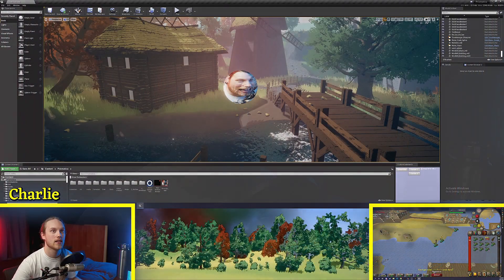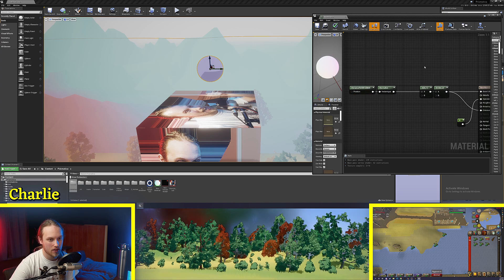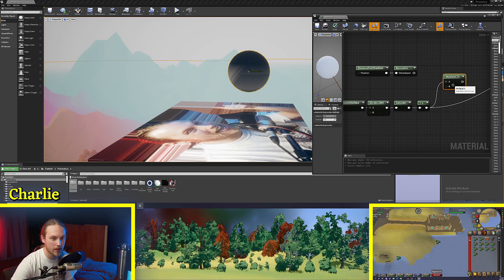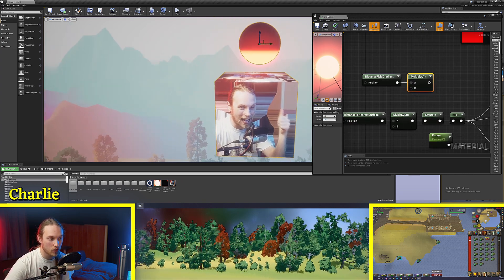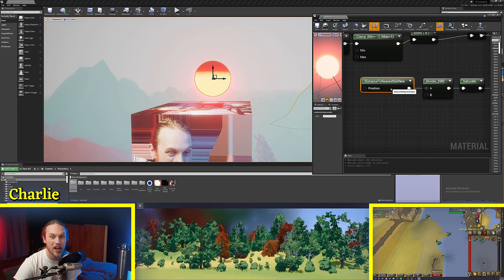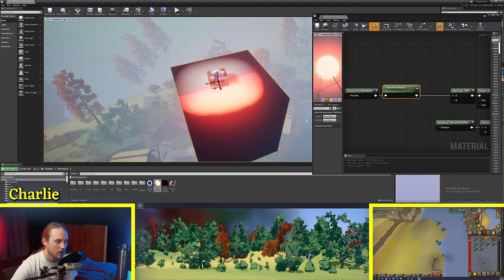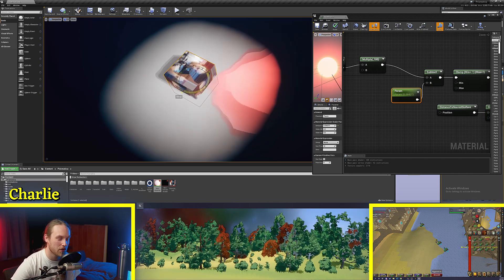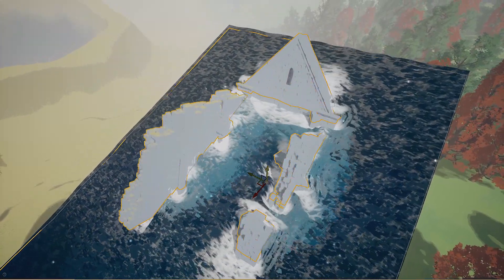Distance Fields (Part 2) | 5-Minute Materials [UE4/UE5]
-- UE5 FIX for blocky Distance Fields (IF NOT USING LUMEN) --
Go to your DefaultEngine.ini file and put the following 2 line in [/Script/Engine.RendererSettings]
r.AOGlobalDistanceField.NumClipmaps=1
r.AOGlobalDFClipmapDistanceExponent=1

Hopefully this will be fixed in a future version - since Lumen uses very sparse DFs for Global Illumination across large distances, the material node got messed up and doesn't counteract it.

Today we're looking at Distance Fields in Unreal Engine once again! This time we're focussing on the DistanceFieldGradient node which can be used to determine which direction a Distance Field is radiating from. We can also transform this world-space direction into local space to create effects such as water drag. What a time to be alive!

There are some limitations with distance fields and you need to be careful about what emits distance fields and what doesn't, especially when you're using Dynamic Skylight/Distance Field Ambient Occlusion.